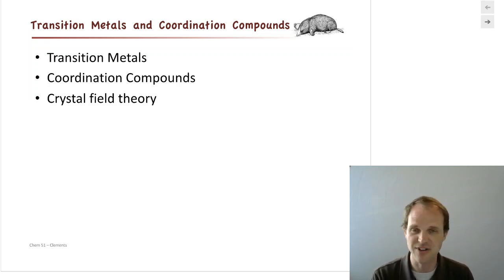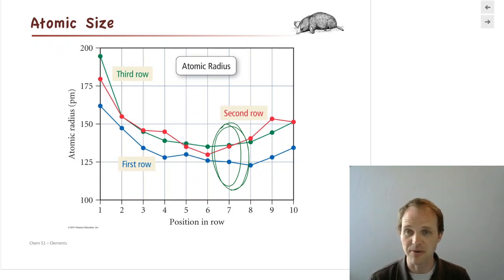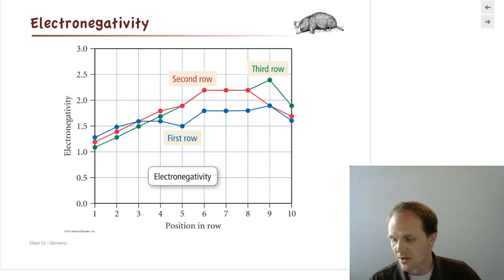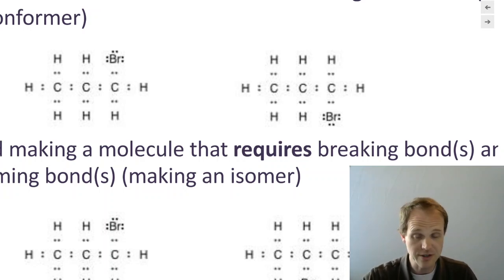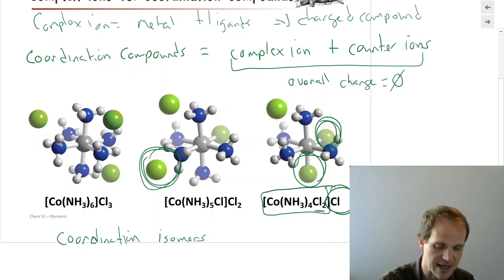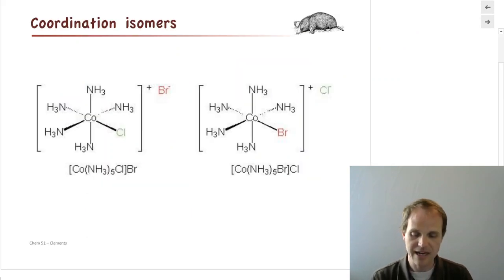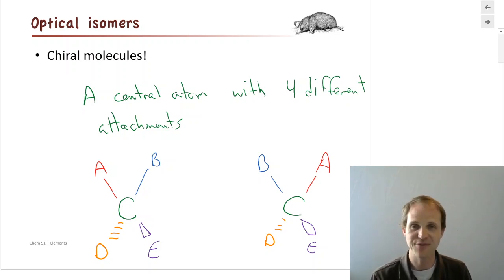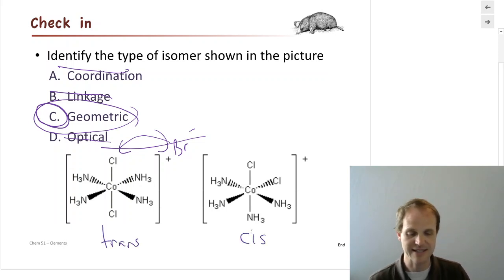Transition metals part 1 Configuration, trends, isomers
In this video, we get an overview of some transition metal chemistry. We talk about how to find electron configurations of charge transition metals, trends in atomic size, ionization energy and electron affinity of transition metals in light of the lanthanide contraction. We talk about ligands, and isomerism including the two structural isomers (coordination isomers, linkage isomers), and the two stereoisomers (geometric isomers, and optical isomers).